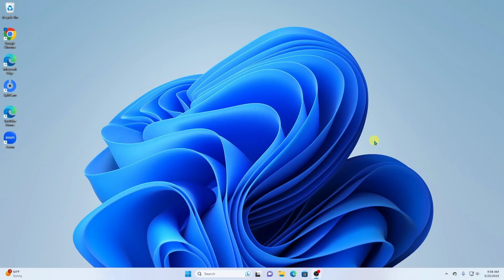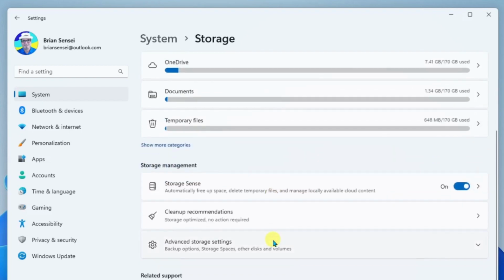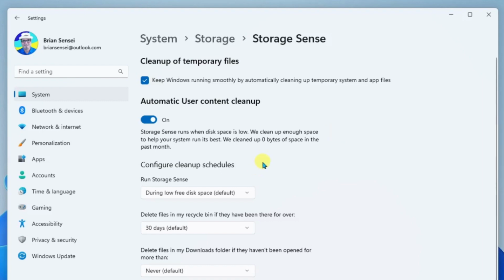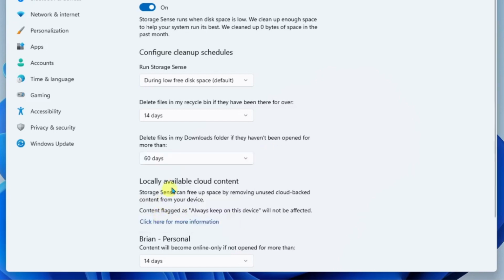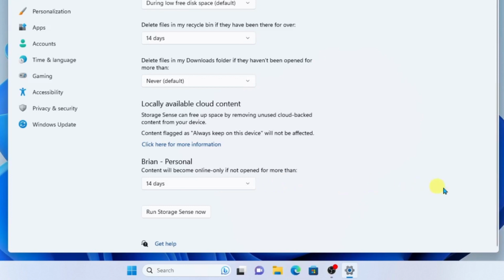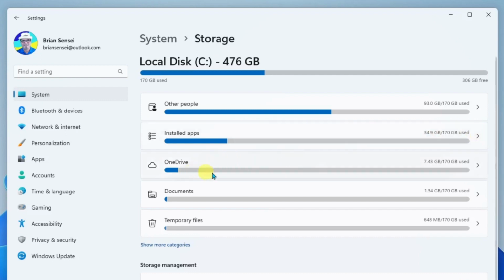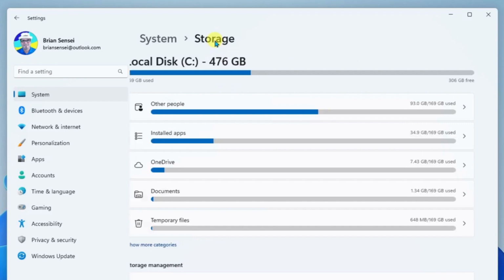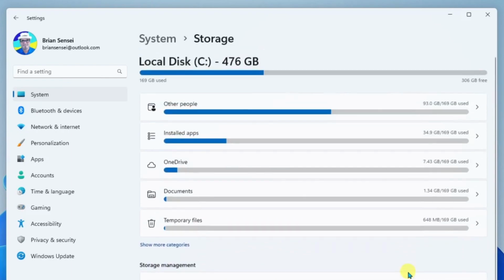Speed Up Your Windows Computer | Storage Sense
Learn how to speed up and improve your Windows 11 computer's performance using automated clean-up with Storage Sense.